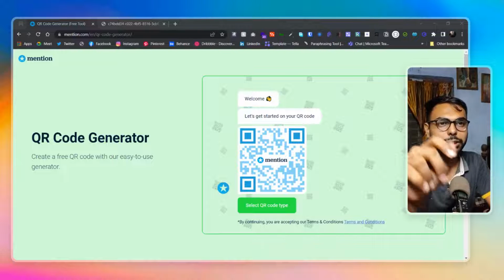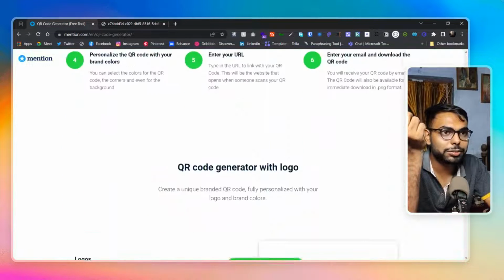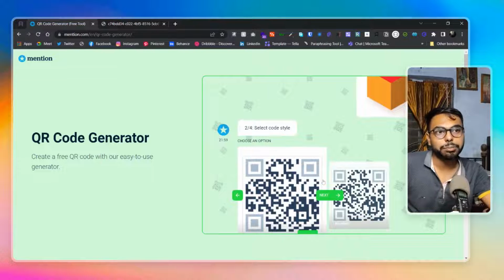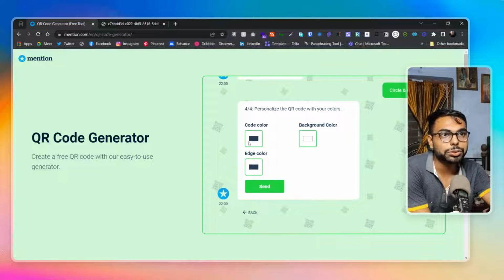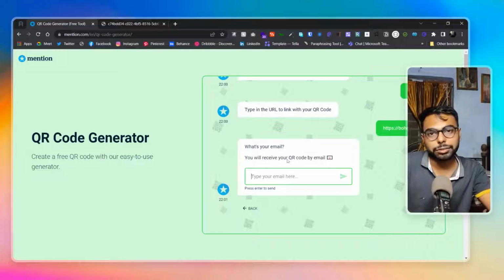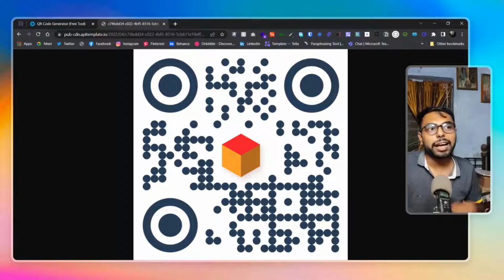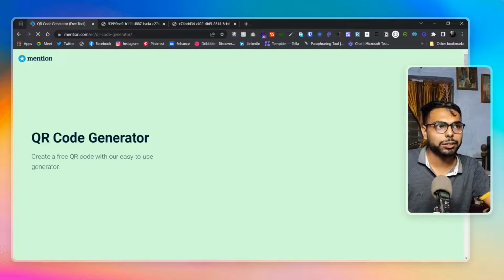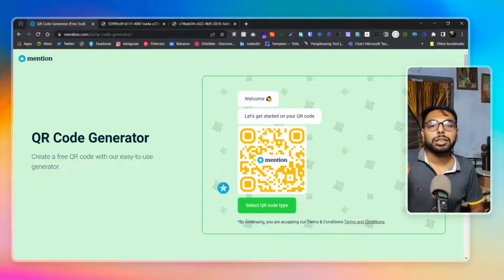You wonder how this kinda QR codes are made?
Hi! Guys,